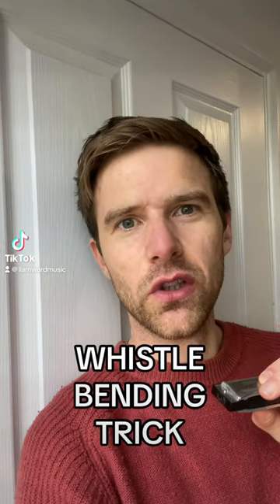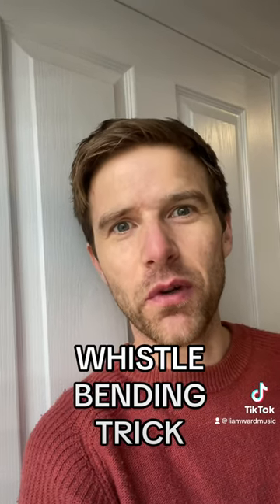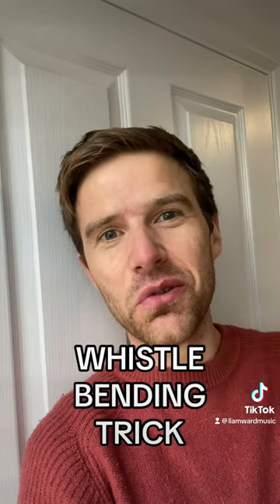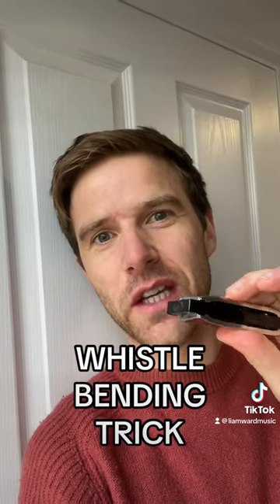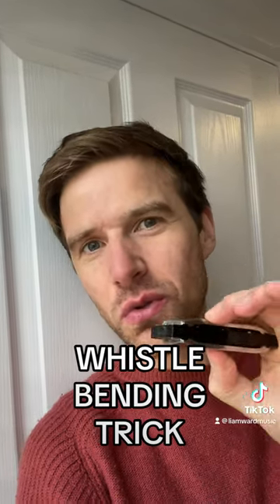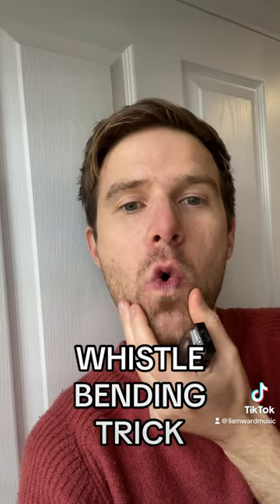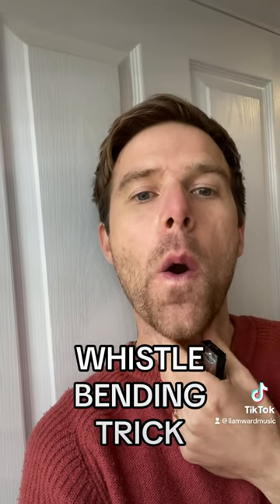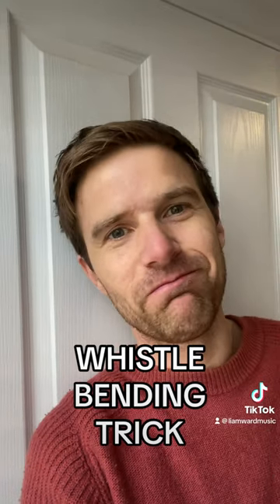The Whistle Bending Trick | Harmonica Bending